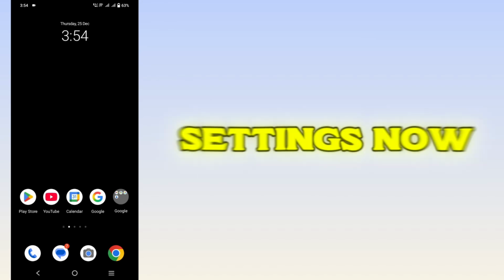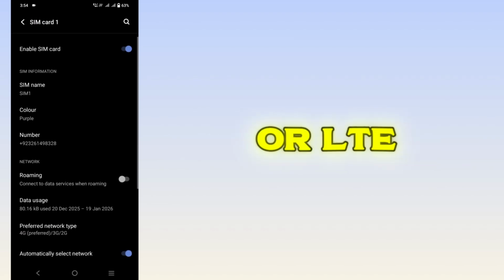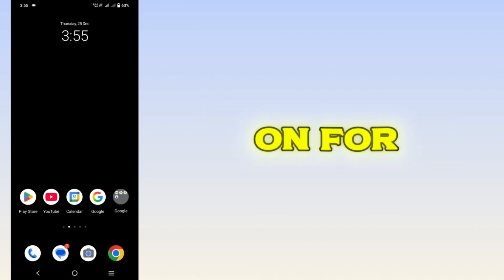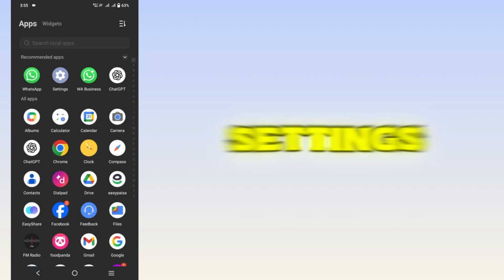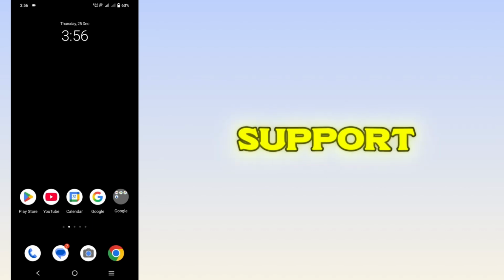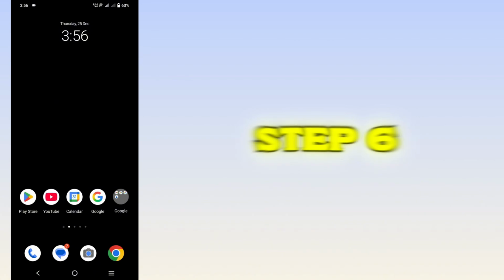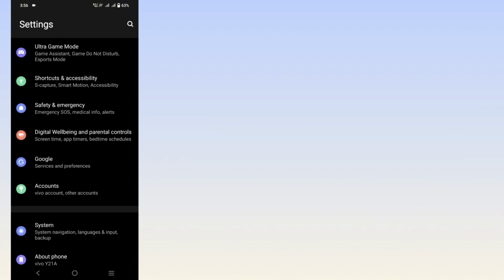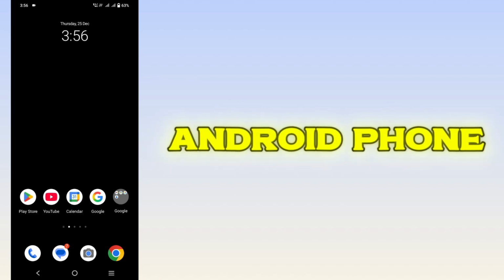How to Fix Hidden 5G Not Showing Problem on Android | 5G Network Fix (2025)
Is your Android phone 5G option hidden or not showing?
In this step-by-step tutorial, I’ll show you how to FIX hidden 5G not showing problem on Android quickly and safely.

✔ Compatible with Android 12 – 13 – 14
✔ Fix 5G network missing, LTE-only, or slow internet issues

📌 What you’ll learn:
• How to enable hidden 5G on Android
• Check SIM card & carrier compatibility
• Update carrier settings
• Network settings reset (safe method)
• Fix software glitches causing 5G not showing
• Improve 5G connectivity for better speed

This video helps if your Android:
• Doesn’t show 5G option
• Keeps using LTE/4G
• 5G hidden after software update
• Slow or no 5G internet